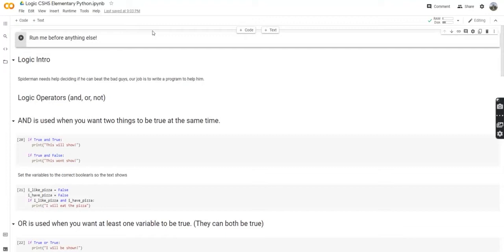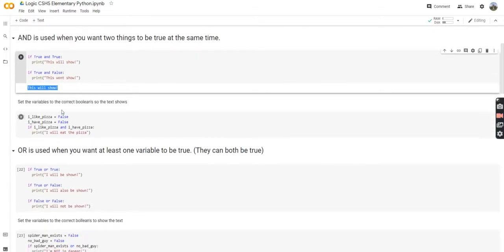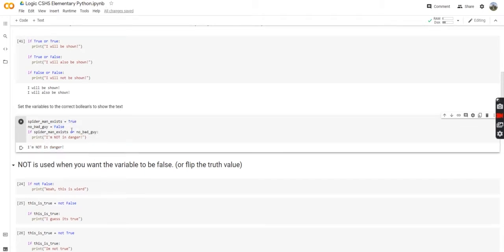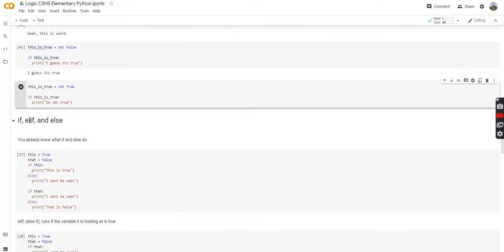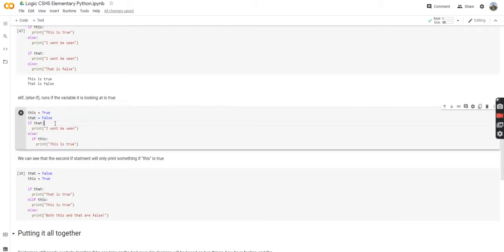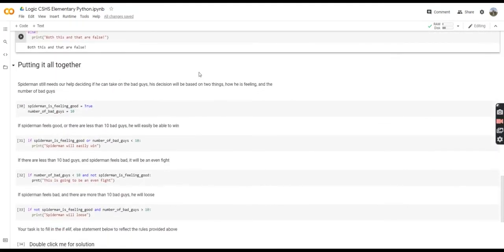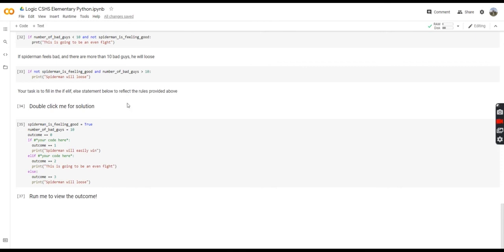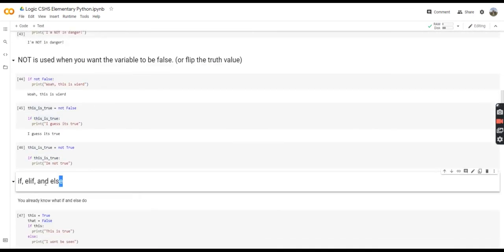CSHS Elementary Python Lesson: Logic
CSHS Elementary Python series.
Here is the link to the Google Colab Notebook
Please be sure to make a copy of the notebook before you start.